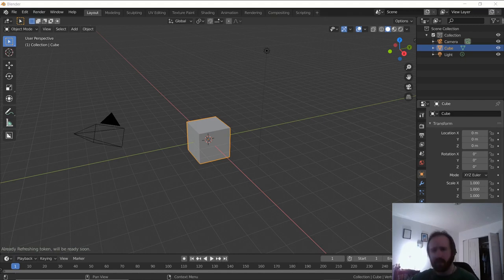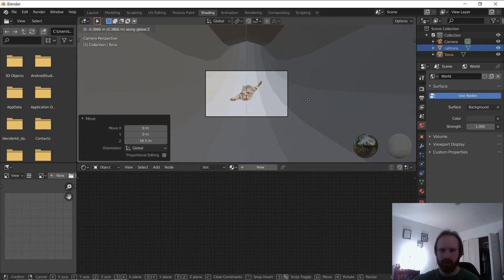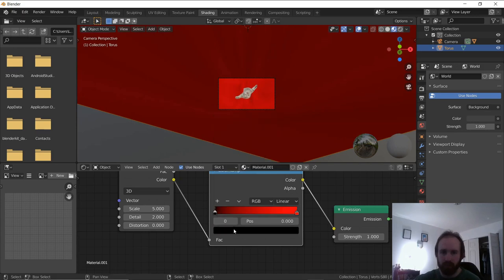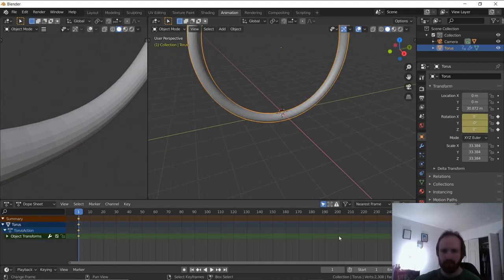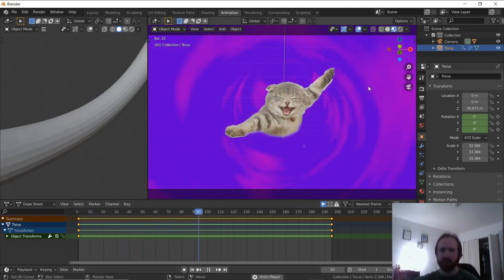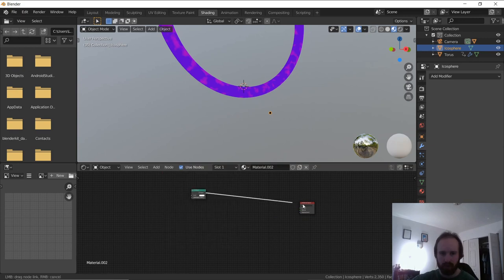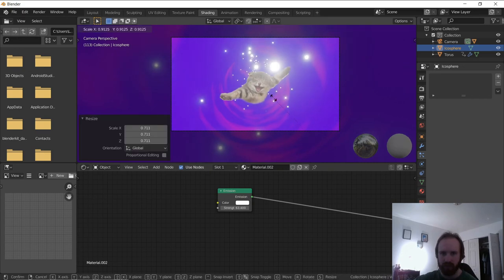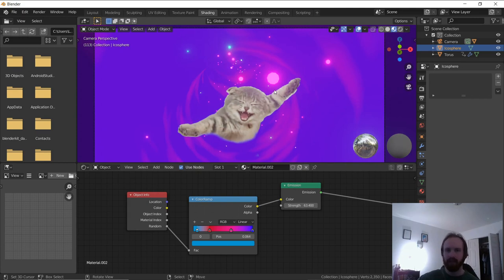Vortex Flying Cat Tutorial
Really simple way to make a looping animation that's kinda cool using blender and rendering with evee. I also have a little animation with the TARDIS in there too. You could easily do way more with this. Sub please for more.